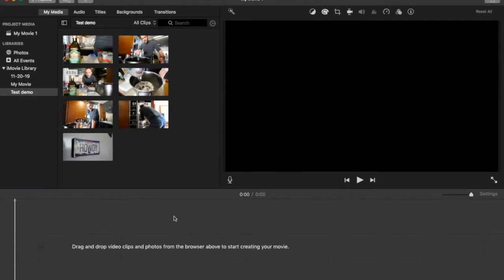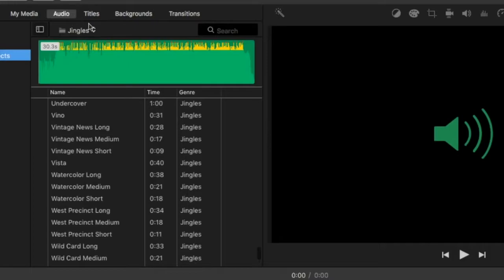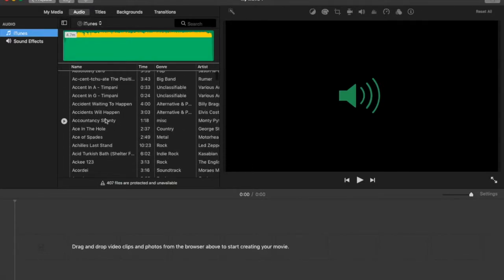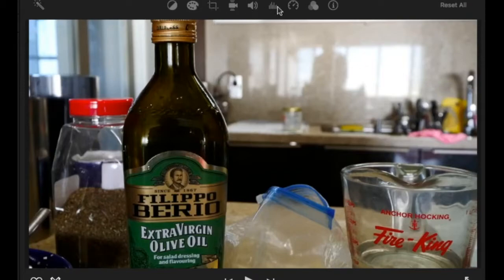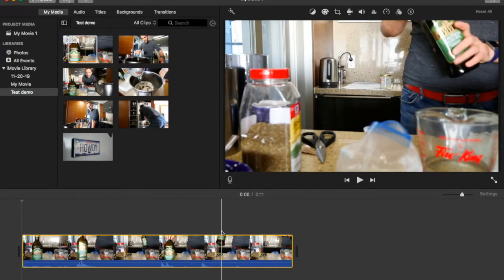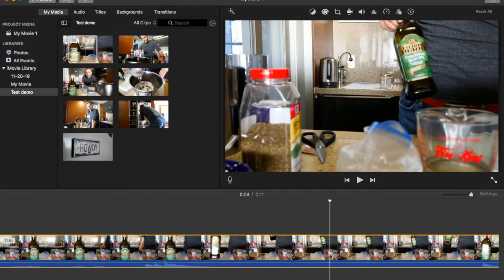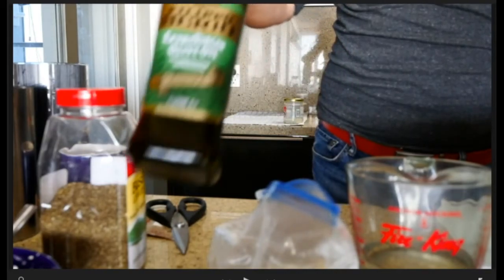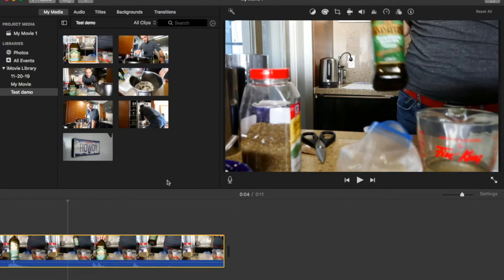iMovie: Editing controls